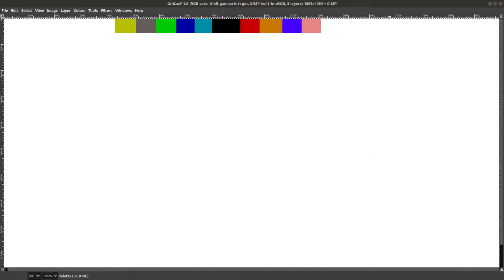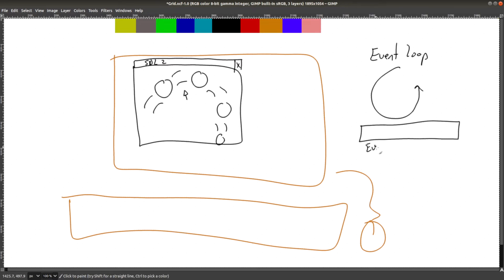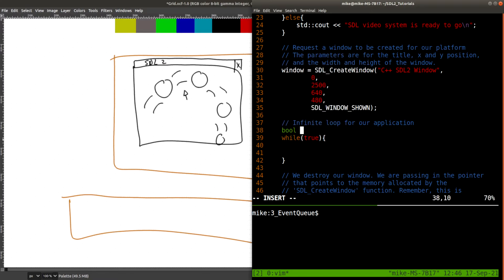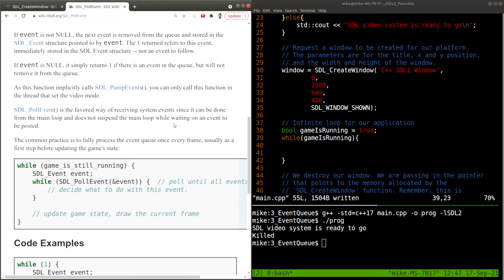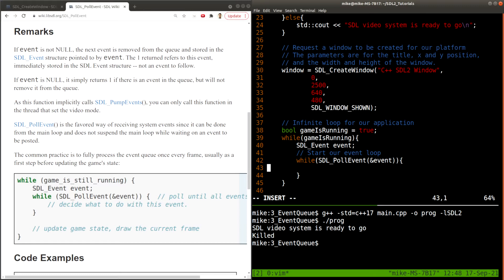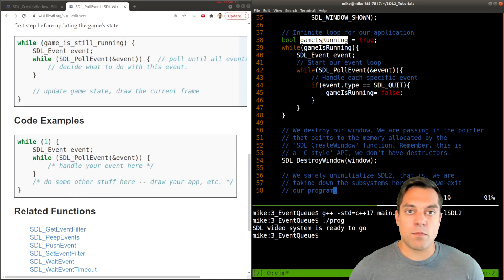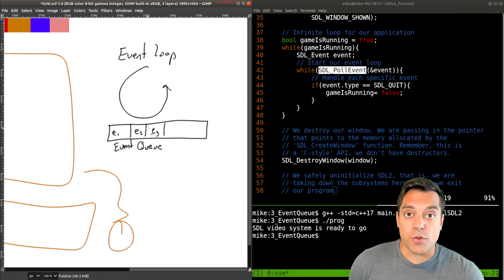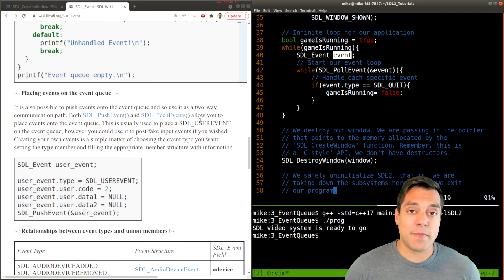[Ep. 10] Application loop and Event Queue with SDL PollEvent | Introduction to SDL2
►Lesson Description: In this lesson I talk about how SDL2 and how to handle events. SDL2 handles this like many other event-driven applications, in which it will poll for events that are put onto a queue, and then those events can be handled individually.

00:00 Introduction
00:30 Explaining an Event Queue
2:20 Creating the main application loop
3:20 SDL_PollEvent and our event loop
4:40 Handling SDL_QUIT Event
6:39 Reviewing the Event Queue and Documentation